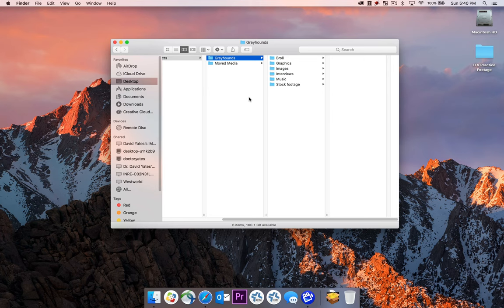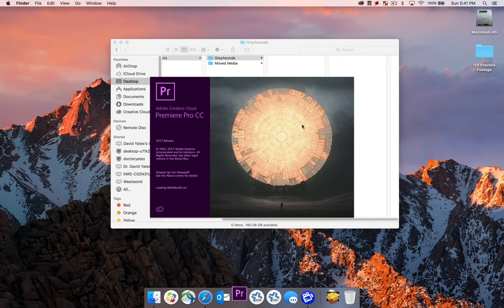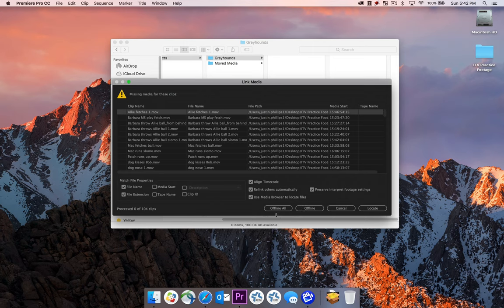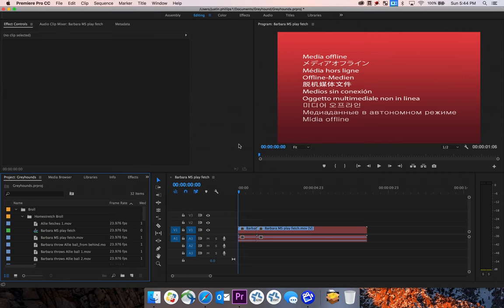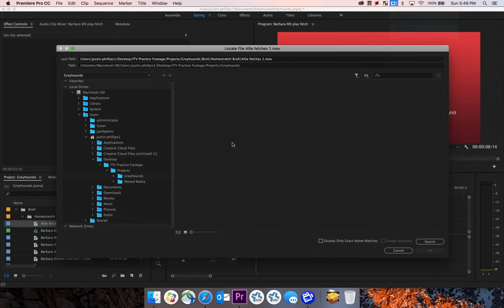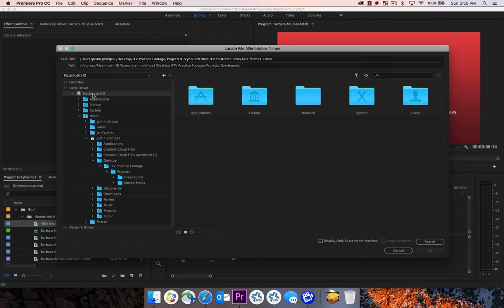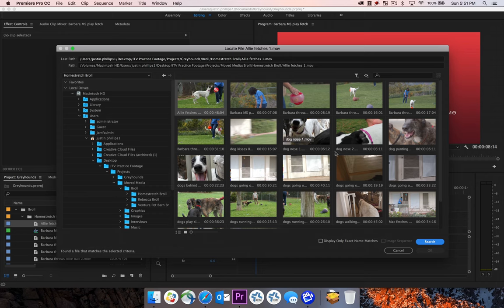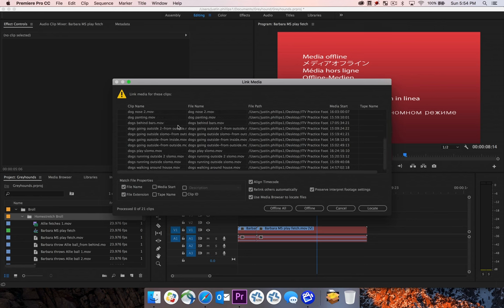3.E - Relinking offline media